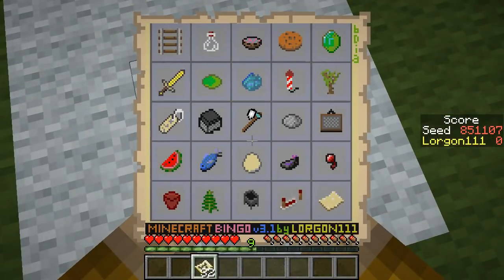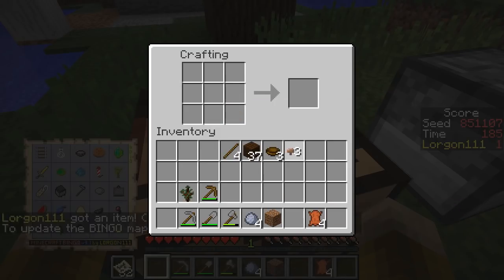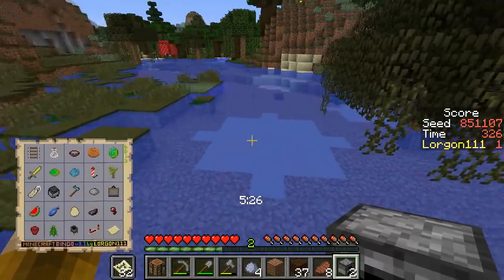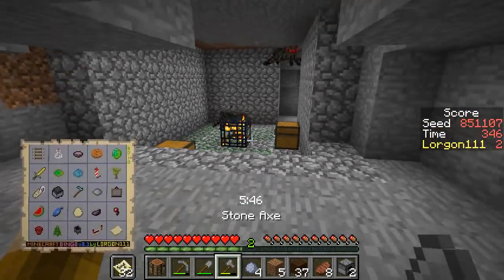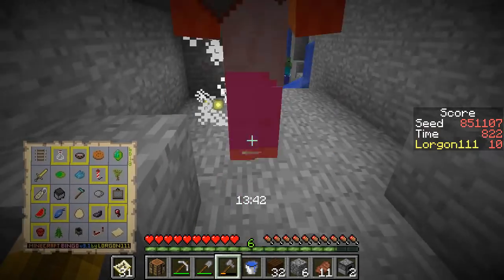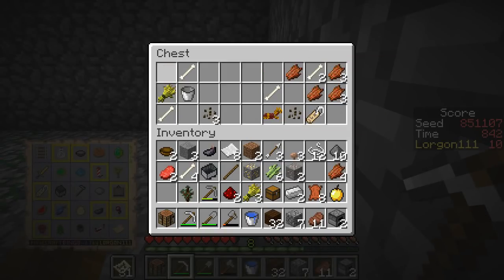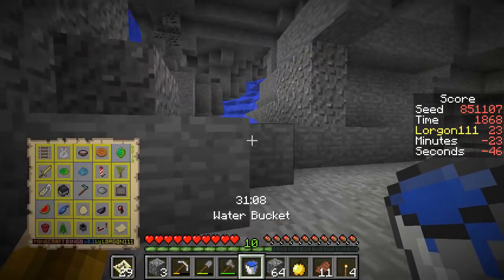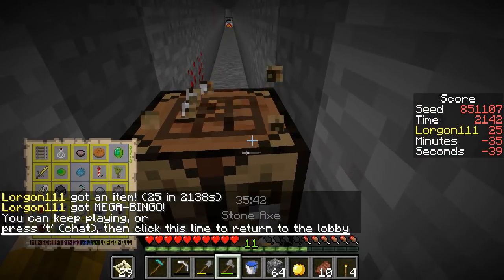Minecraft BINGO v3.1 - Seed 851107 - Blind Blackout!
I blind-blackout-play seed 851107, this week's "practiced" weekly seed challenge, which you can replay, route, and optimize.

Also, here is a new sentence to further block accidental spoilers, since YouTube changed their layout/format.  Ha!

Now I assume you do want to know my result... ok! I got blackout in 35m39s.  I look forward to comparing scores with others on this seed!